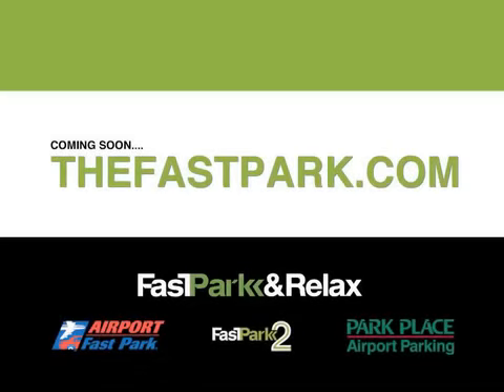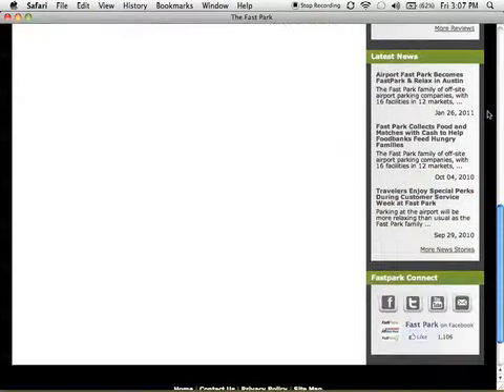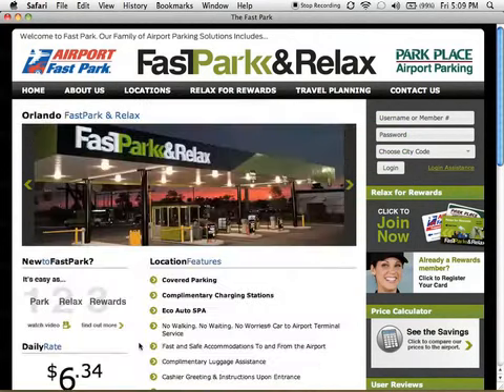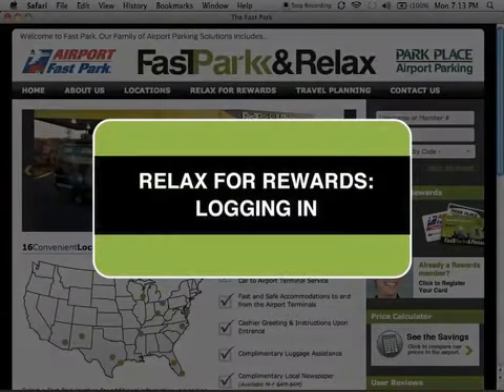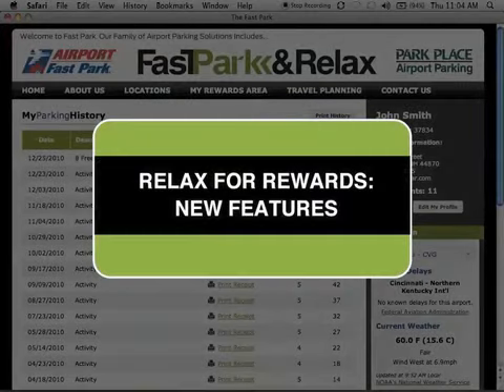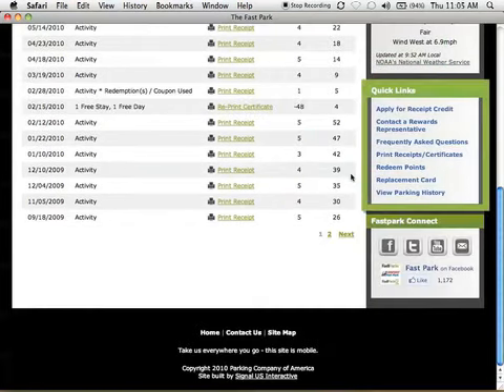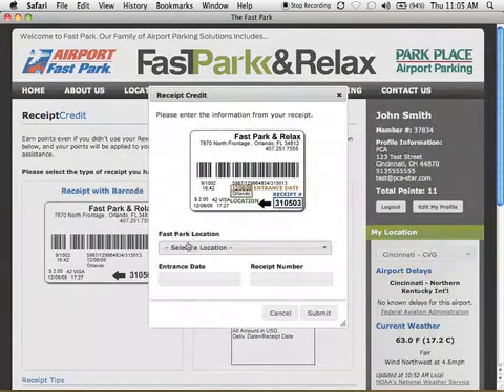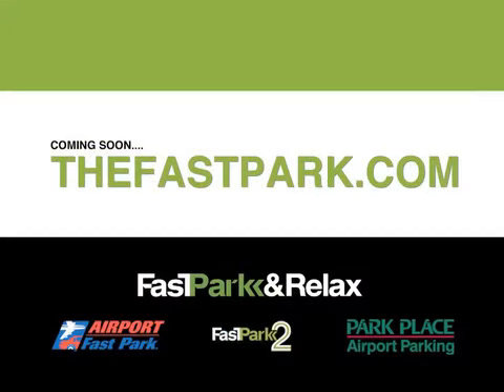Highlights Reel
The Fast Park family of airport parking solutions is rolling out a brand new to serve all of our customers.  We've put together a highlights reel to inform, educate and get our customers excited about the new website.